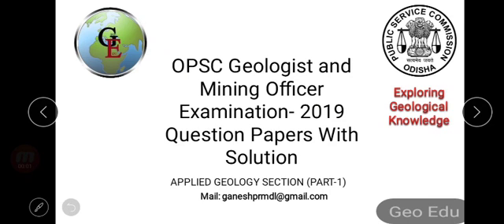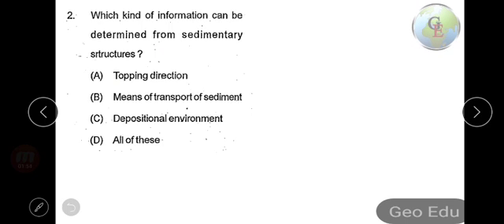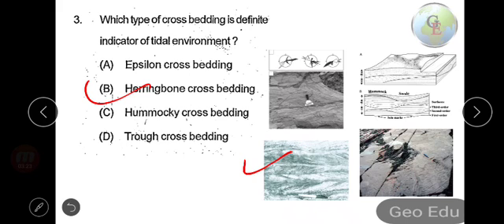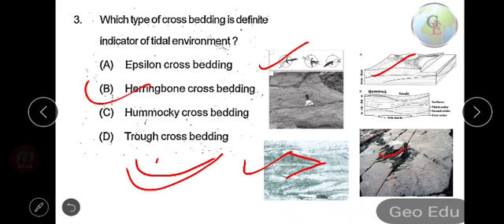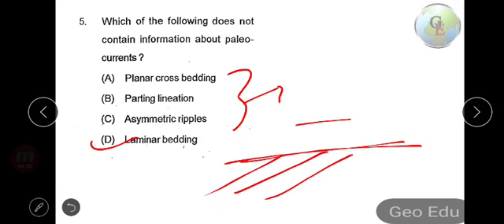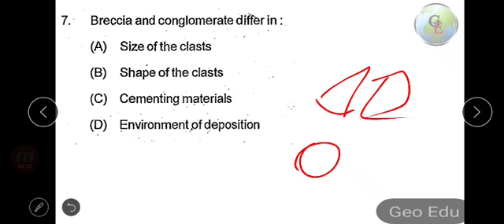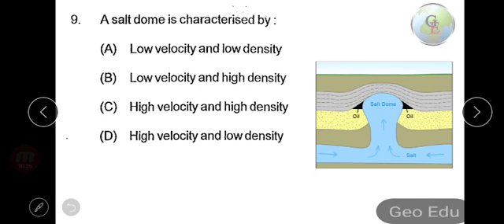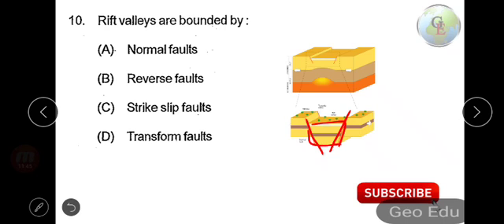PART-1 , Applied Geology Section of OPSC GEOLOGIST AND MINING OFFER EXAMINATION 2019 SOLUTIONS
Applied geology section came and it will continue till the end of the paper.